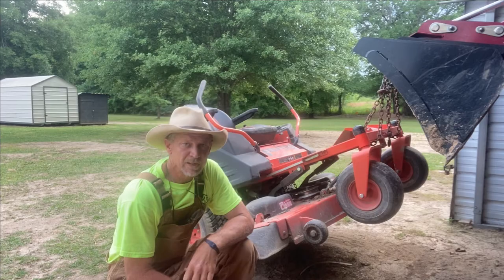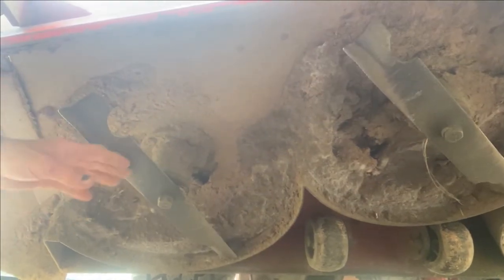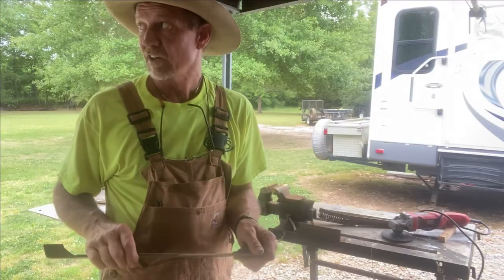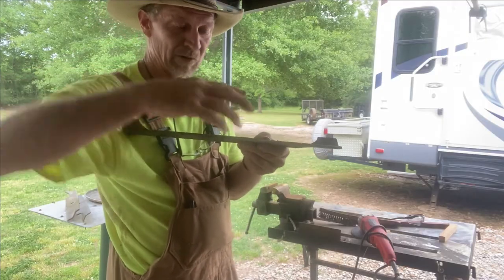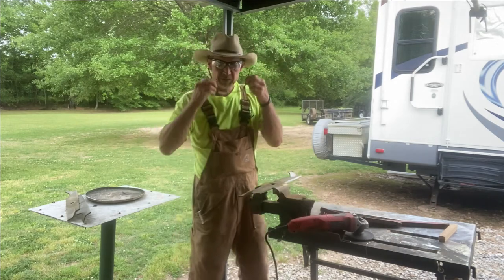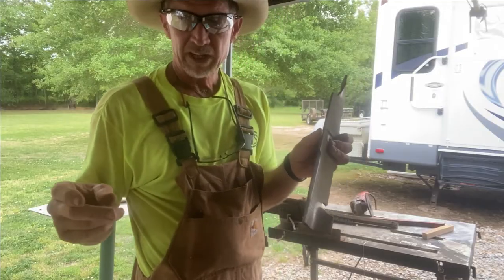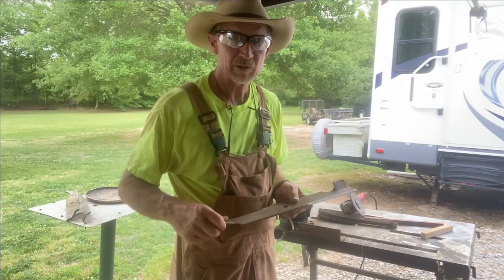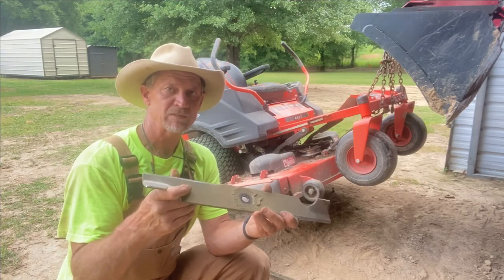How to Sharpen Your Lawnmower Blades the CORRECT WAY/ BAD Boy Elite Zero Turn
In this video I demonstrate how to remove, sharpen and replace your lawnmower blades the correct way.

DVPARTS Deck Lift Rocker Switch 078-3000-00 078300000 for Bad Boy ZT Elite Maverick Outlaw XP BadBoy

HD Switch 10 AMP Upgrade Blade PTO Clutch Engage Switch Replaces Bad BOY MOWERS BadBoy 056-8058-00

XHT 3 USA Made Blades Bad BOY 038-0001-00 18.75" Long Outlaw Extreme XP ZT Elite

2) Anything you see me doing, Advice and/or information given is not professional advice and should be acted on at the user’s own risk.